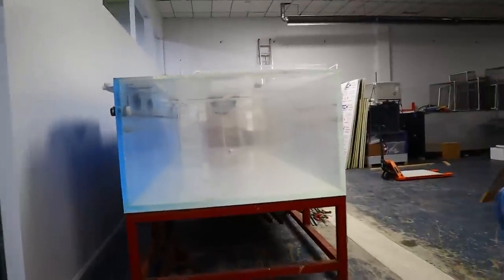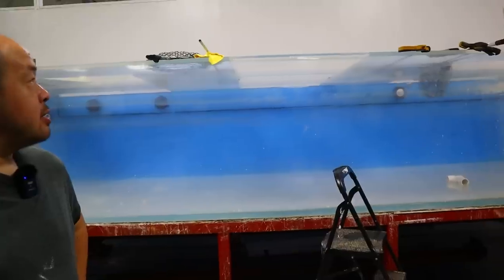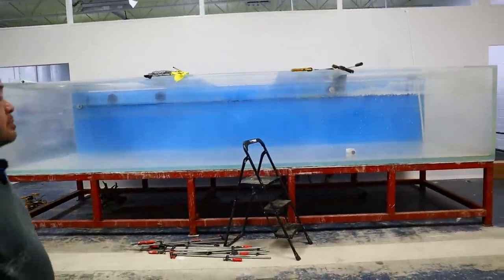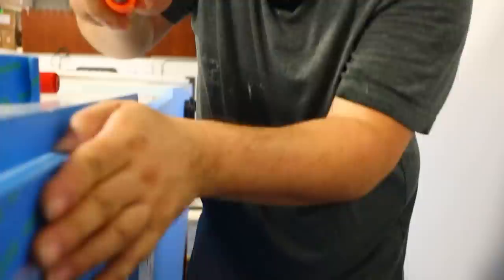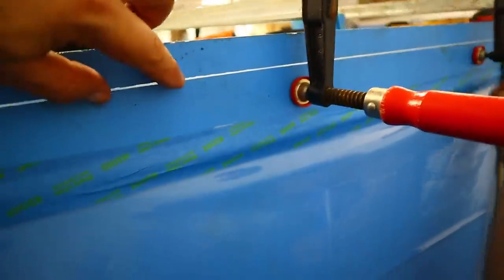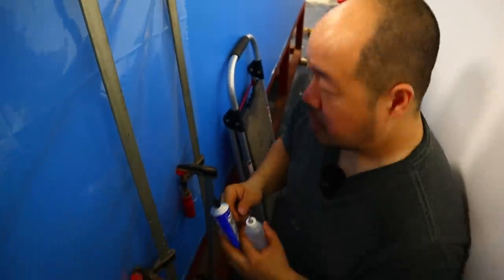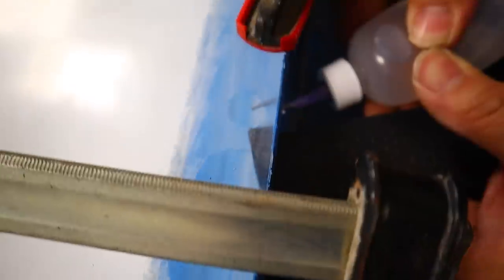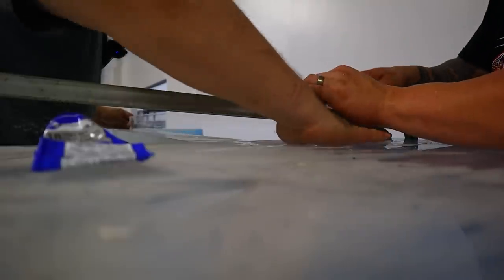How we fixed a split seam on 3000 Gallon Acrylic Aquarium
We had to fix our 3,000g aquarium so we can add our monster fish back in it. Acrylic tanks are great because you can easily fix them. In this video we show you How we fixed the back of our tank, that had come apart through our move.

If you have any comments, suggestions or questions, leave them down in the comments!

If you're reading this, you're a part of the Predatory Fins Family